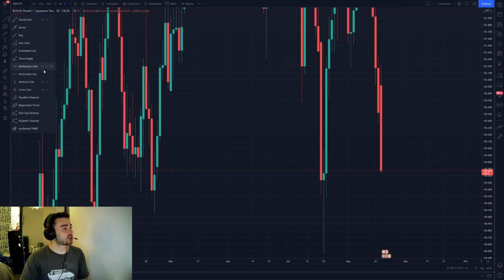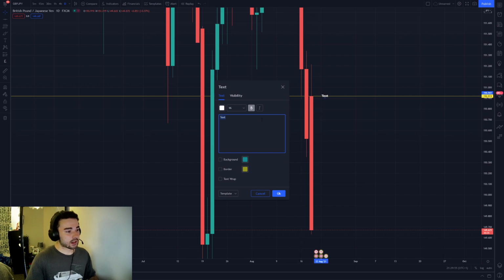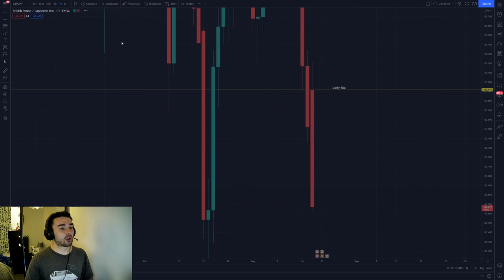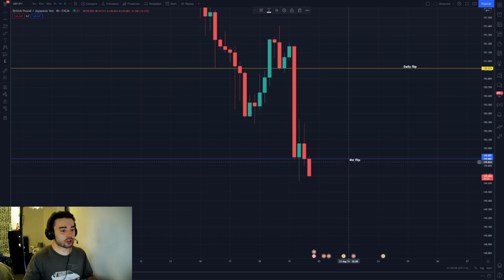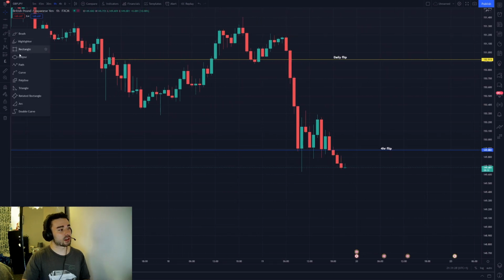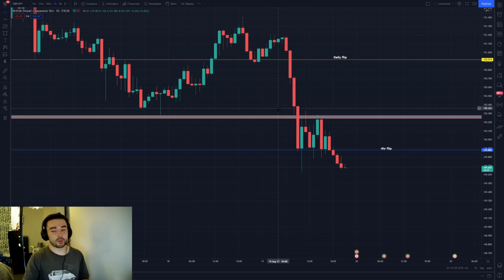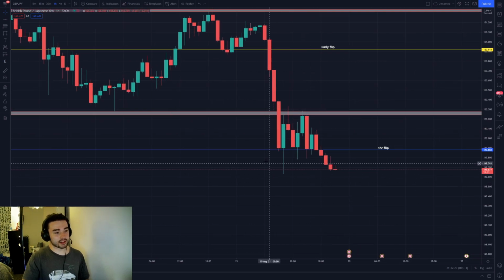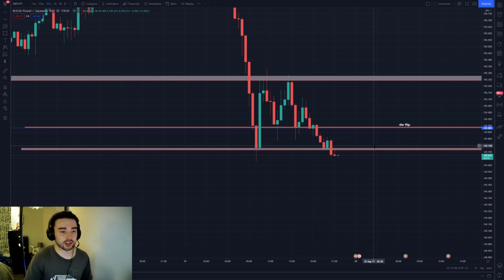How to use Daily to 15 minute timeframes to create trade ideas in forex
Hey guys back with another video this is a quick explanation of how I mark up my charts in the morning by using higher timeframe bias and using them with the lower timeframes to paint a picture of where the market is heading.